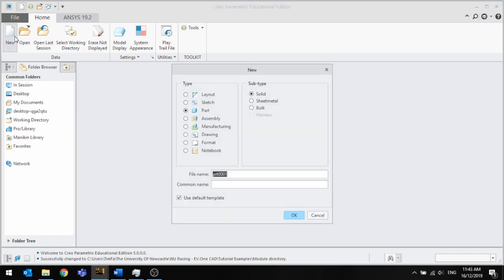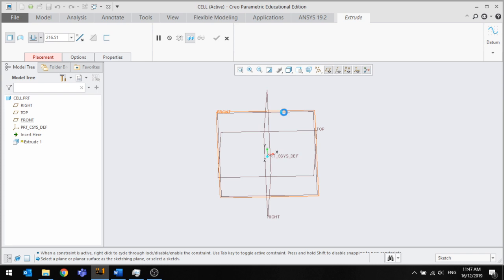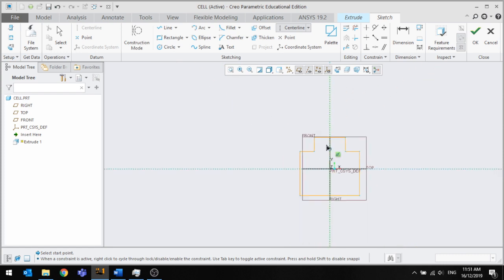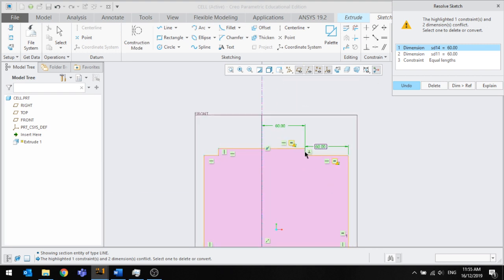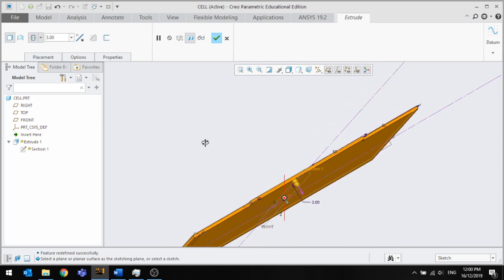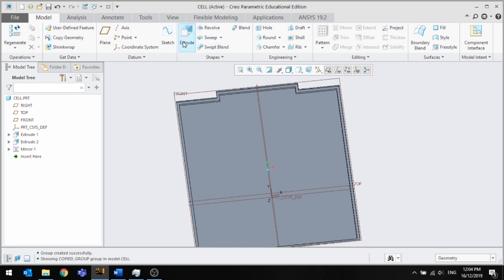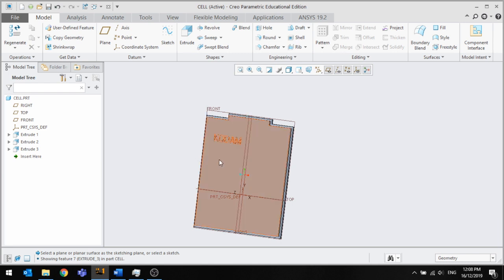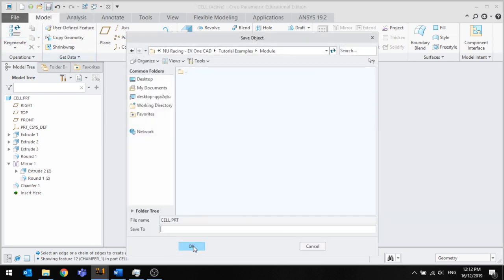Making a Part EP1 | Creo Tutorial (Modeling an Accumulator EP1)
This Episode Covers how to:
Create a new part
make an extrusion
do simple sketches
use helpful sketch tools
use the mirror tool
use the pattern tool
use the round tool
use the chamfer tool
add text to a model